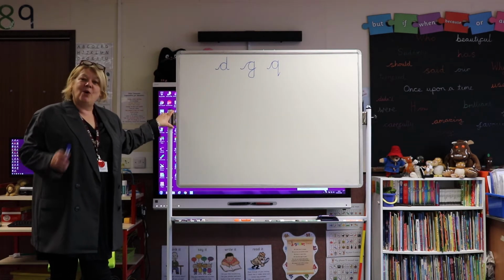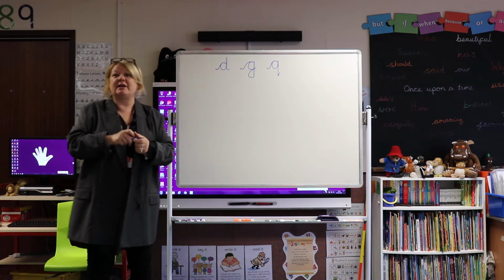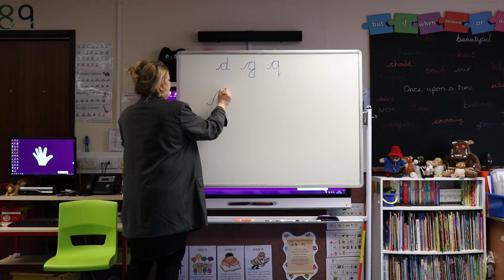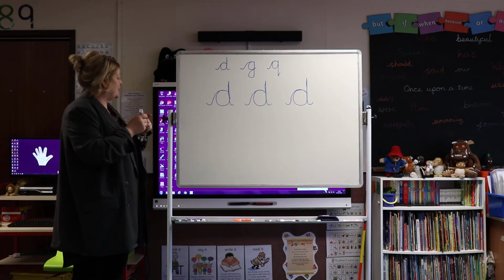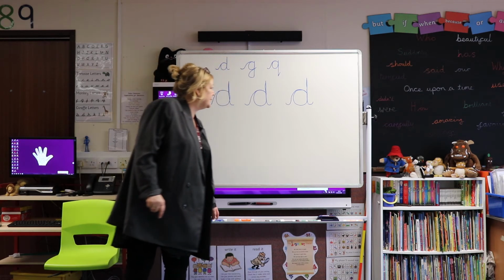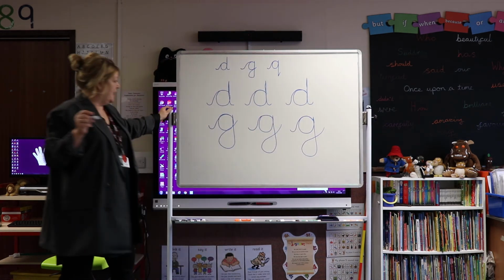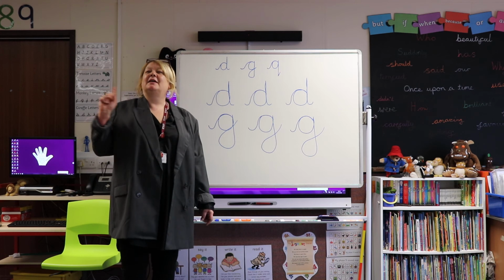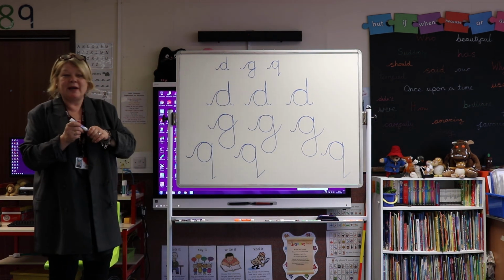Handwriting Cursive 2 (d g q)